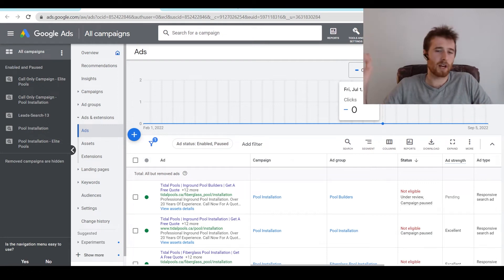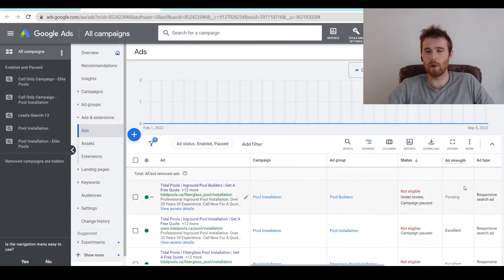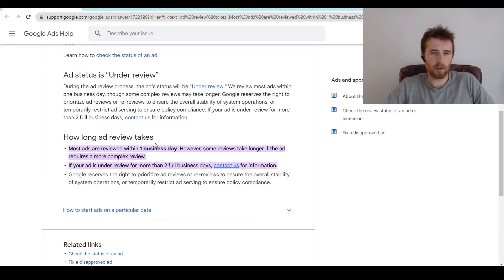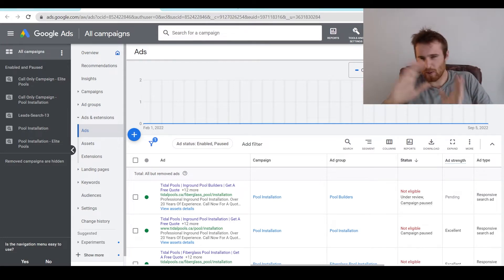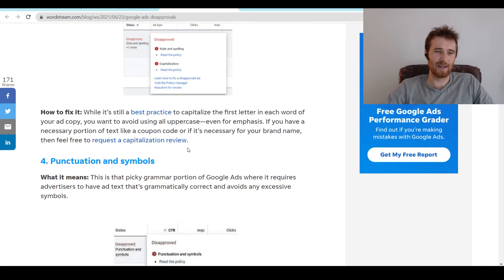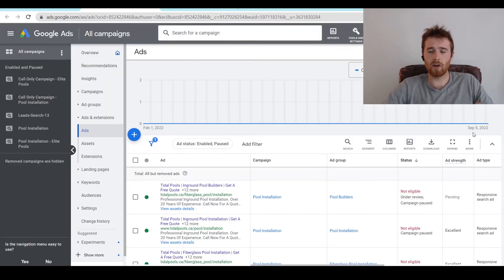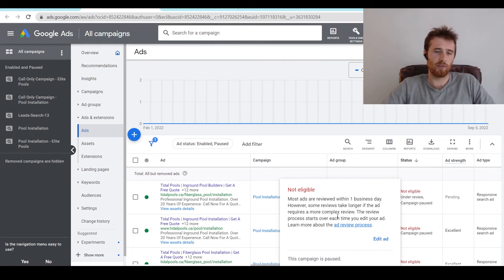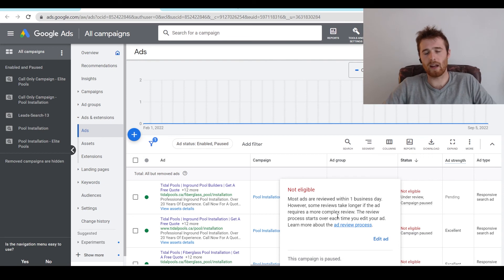How Much Time Google Ads Takes To Approve (2022) - How Much Time It Takes To Review Google Ads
In this video on how much time google ads takes to approve
I will go over how long it should take google to review and approve your ads inside google ads. This video will walk you through google policies as well as show you what to do if your ad gets disapproved.

0:00 Intro
0:30 Time It Takes To Approve An Ad?
1:19 Why An Ad May Be Disapproved

About the ad review process
Google provides translated versions of our Help Center as a convenience, though they are not meant to change the content of our policies. The English version is the official language we use to enforce our policies. To view this article in a different language, use the language dropdown at the bottom of the page.

To keep ads safe and appropriate for everyone, ads are reviewed to make sure they comply with Google Ads policies. Most ads are reviewed within 1 business day.

How ad review works
After you create or edit an ad or extension, the review process begins automatically. The content in your ad will be reviewed, including your headline, description, keywords, destination, and any images and video.

If your ad passes the review, its status will change to "Eligible," and it will start to run. If the review indicates that your ad violates a policy, its status will change to "Disapproved," which means it can’t show anywhere. You’ll be notified of the policy violation and told what you can do next.

Learn how to check the status of an ad.

Ad status is “Under review”
During the ad review process, the ad’s status will be "Under review." We review most ads within one business day, though some complex reviews may take longer. Google reserves the right to prioritize ad reviews or re-reviews to ensure the overall stability of system operations, or temporarily restrict ad serving to ensure policy compliance.

How long ad review takes
Most ads are reviewed within 1 business day. However, some reviews take longer if the ad requires a more complex review.
Google reserves the right to prioritize ad reviews or re-reviews to ensure the overall stability of system operations, or temporarily restrict ad serving to ensure policy compliance.